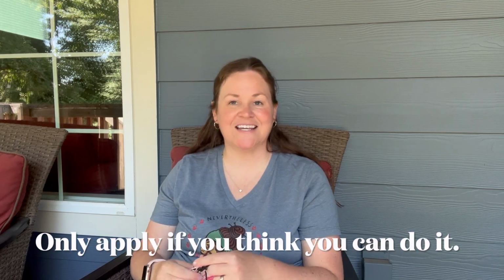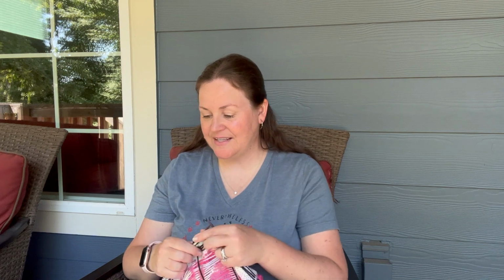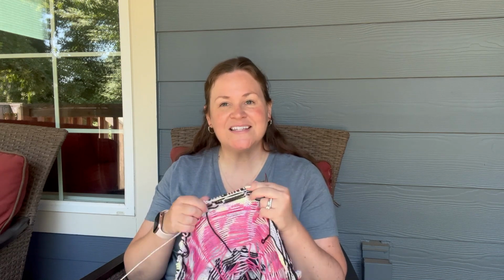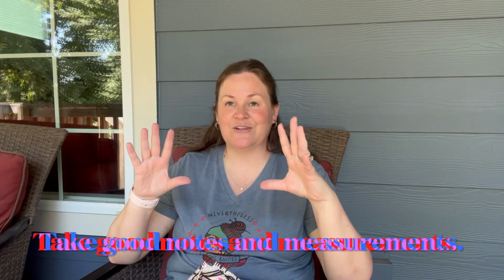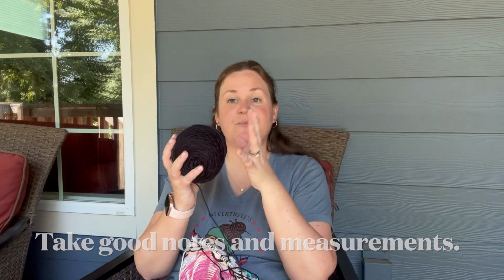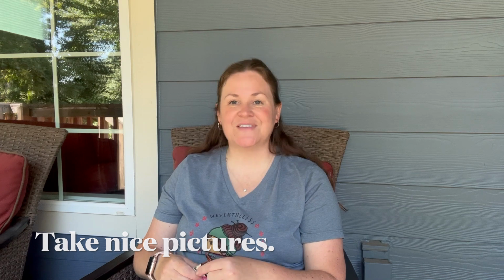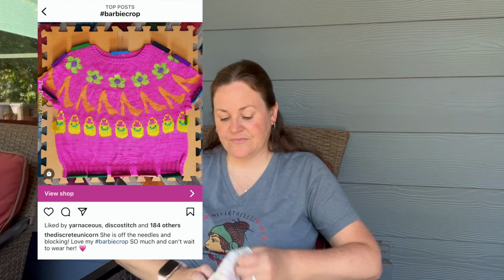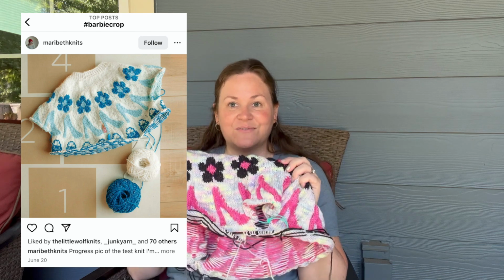How do you apply for test knits? 🧶 & What makes a "good" test knitter? 💛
Welcome to Professor Purl the YouTube Channel! I am Nicole, a math education professor, who loves knitting and shares about it on this channel!

This is a bonus video about test knitting (one of my hobbies with my knitting hobby).
In this video, I answer two of the main questions I received about test knitting:
1. How do you apply for test knitting?
and
2. What makes a "good" test knitter?